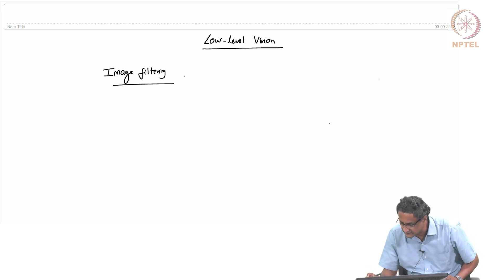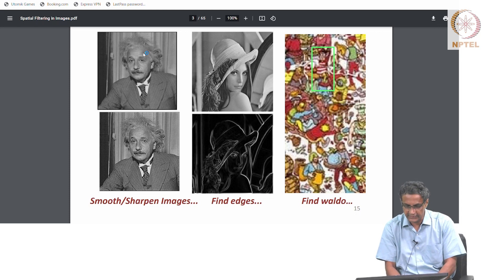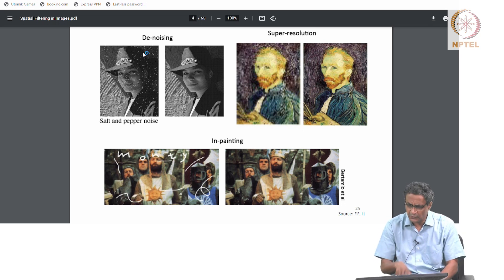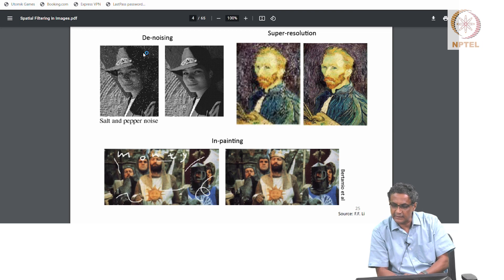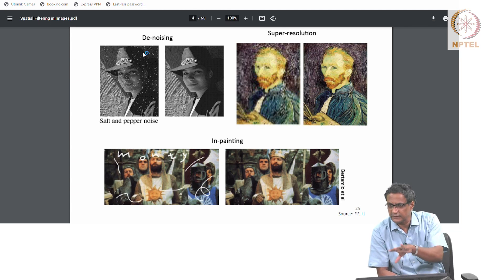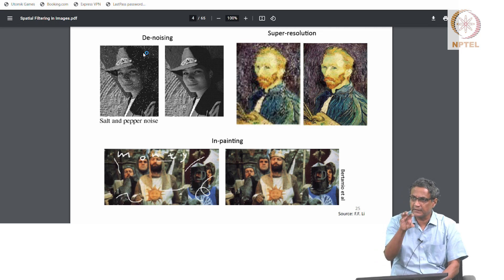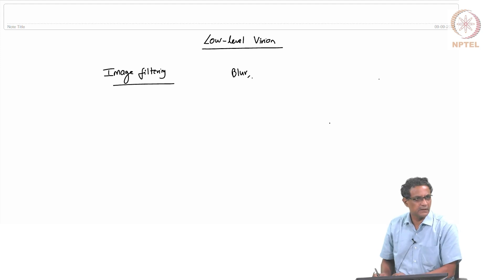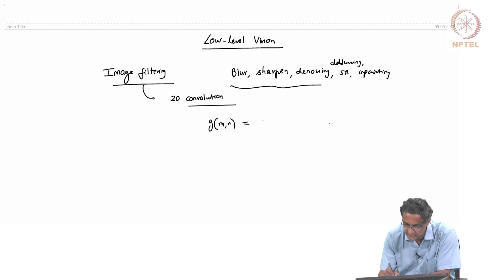#33 Low Level Vision | Part 1 | Modern Computer Vision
This lecture marks a transition from deep learning to traditional computer vision, focusing on low-level vision tasks such as filtering. It emphasizes the need to handcraft filters in traditional computer vision, as opposed to the data-driven learning in deep networks. The lecture discusses basic filtering operations, noting the similarities and differences between 1D and 2D filtering. It explains the application of filtering for tasks like edge detection and image sharpening. The lecture concludes by introducing the concept of convolution in 2D image processing, highlighting its role in filtering operations.